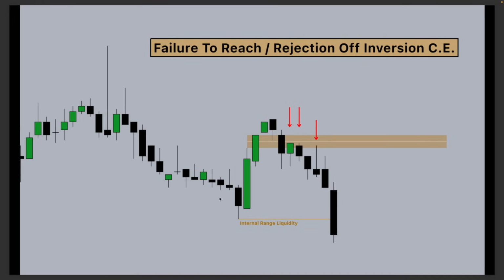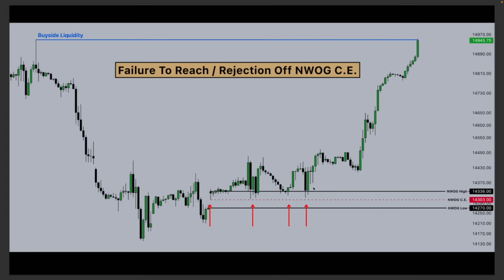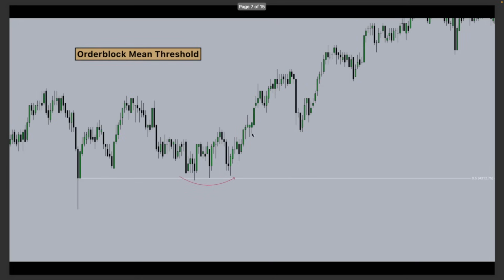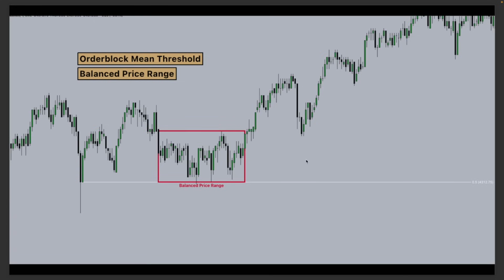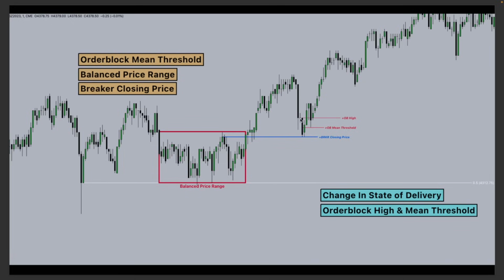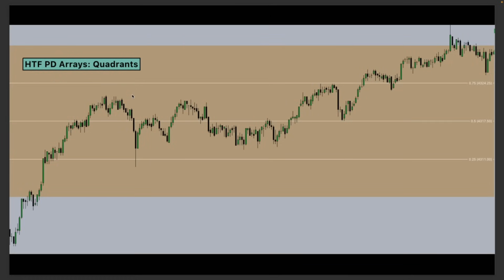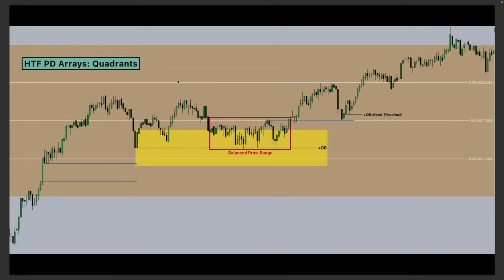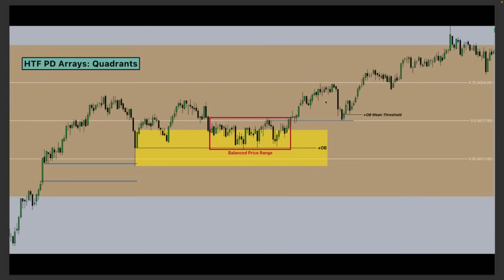ICT Concepts - Algorithmic Signatures 🤫